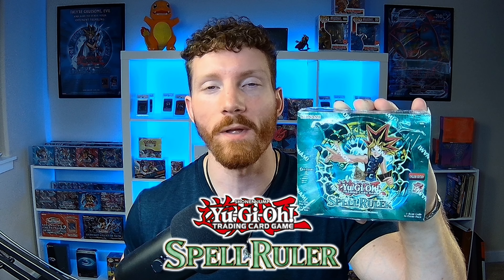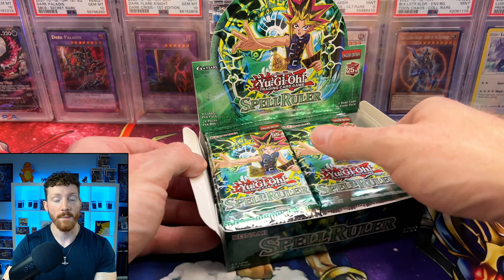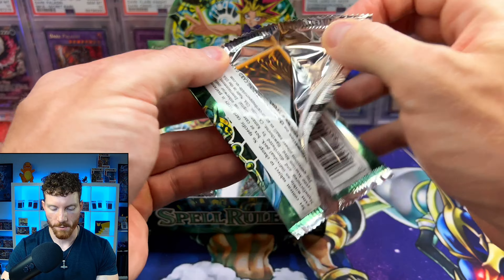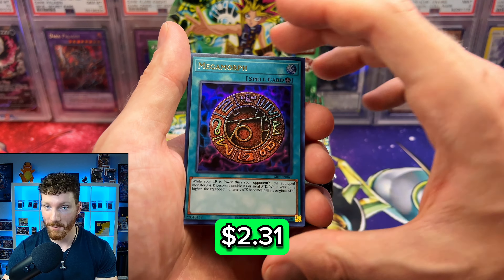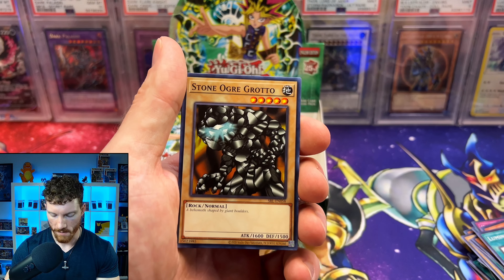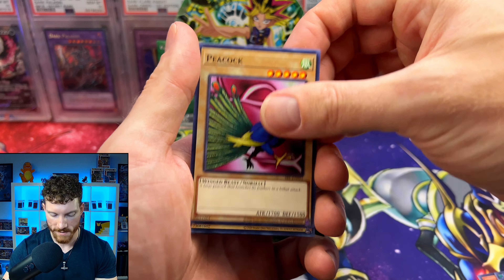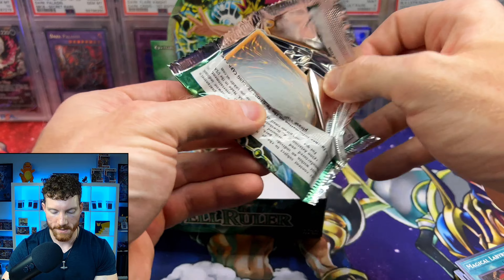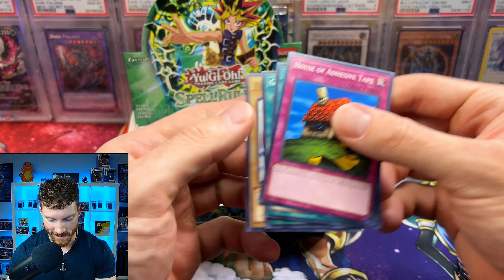Yugioh 25th Anniversary Spell Ruler Opening! (EPIC Pulls)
Join the Breaker Army to receive early access to box breaks, FREE packs/products, and more!

What's up Breaker Army! Today, we are continuing Legacy/25th anniversary week with Spell Ruler!

Vault X Binders and other card protection discounts use my code “CBREAKERGT5”
For US

I'd love to help promote you or your business as well.